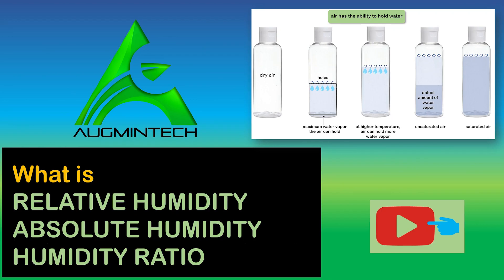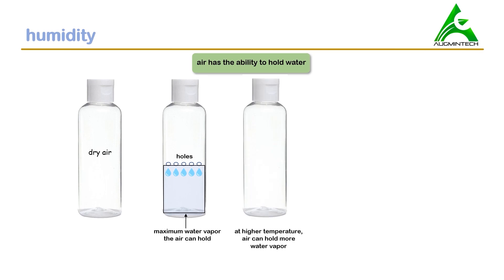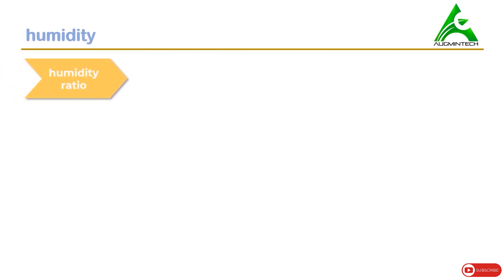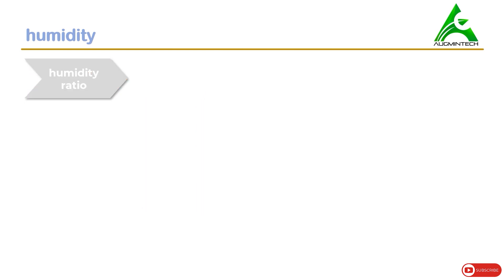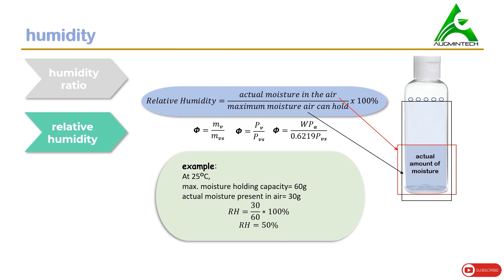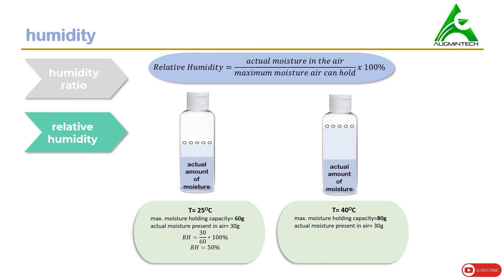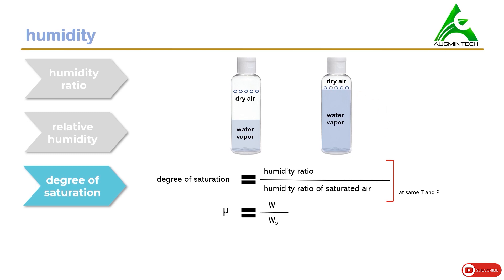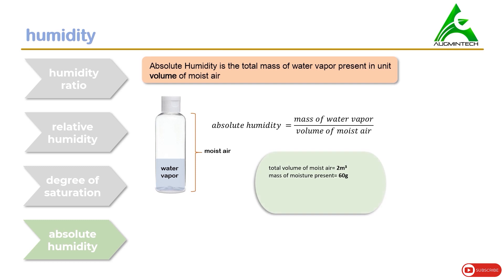What is relative humidity | Absolute & Relative Humidity Explained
In this video you will learn about What is relative humidity | Absolute & Relative Humidity Explained

🎖🎖🎖In the full course 🎖🎖🎖you will learn about:
✅Introduction
✅Basic Concepts in HVAC
✅Psychrometry
✅Psychrometric Processes
✅Cooling Load Calculation (Manual)
✅Cooling Load Calculation (Excel E-20 form)
✅Cooling Load Calculation (HAP Software)

Along with the course, you will also be provided with
▪️ASHRAE handbook📕
▪️ISHRAE handbook📙
▪️Databook for Load Calculation📗
▪️Additional Downloadable Resources📂
▪️Sample Projects🏡🏤💒

🟢The Relative Humidity is the amount of actual moisture in the air to the maximum moisture the air can hold at given temperature and pressure.
      It can also be defined as the ratio of the mole fraction of the water vapor  in a mixture to the mole fraction  of the water vapor in a saturated mixture at the same temperature and pressure.
      It can also defined as the ratio of partial pressure of moisture in air to the vapor pressure (maximum partial pressure) in given sample of air at given temperature and pressure.

🟢Absolute Humidity is the total mass of water vapor present in unit volume of moist air
It is measured in kg/m3 or g/cm3

🟢Humidity ratio is the ratio of mass of water vapor to the mass of dry air.